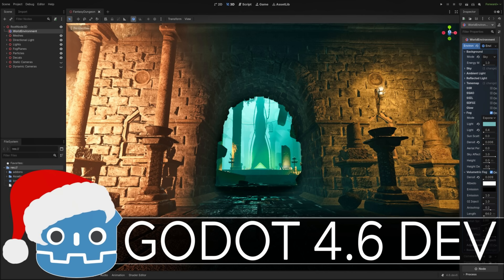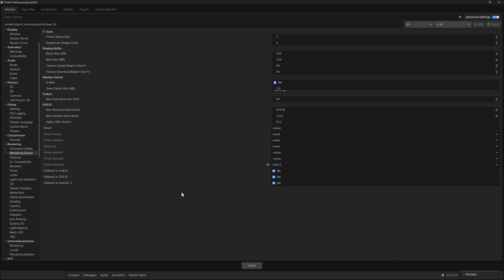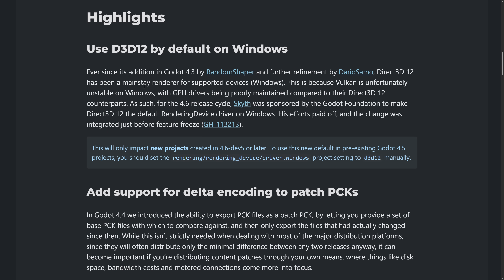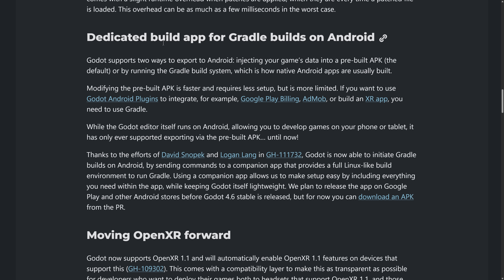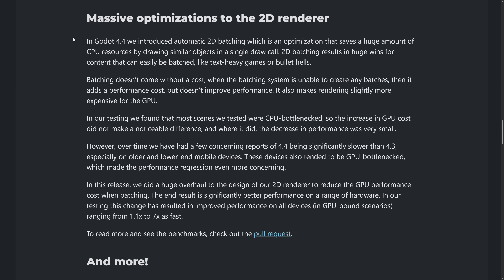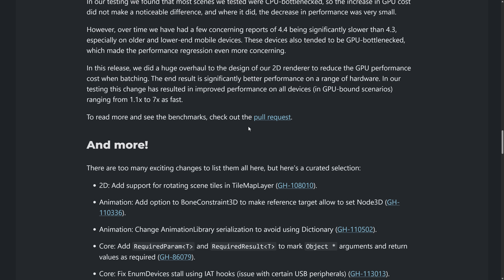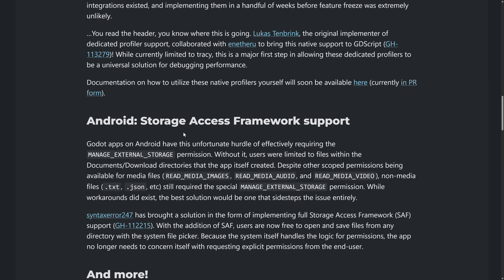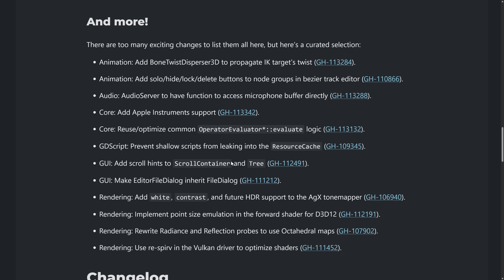Godot 4.6 - Final DEV Releases!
The wait for Godot 4.6 just got one step shorter, with the final DEV releases, specifically DEV5 and DEV6.  These two releases are the finally developmental releases before Godot 4.6 Beta.  This also means these two releases represent the final features being added to Godot 4.6, as once Beta is reached, feature freeze begins.  In this video we take a look at the new features in Godot 4.6 Dev5 and Godot 4.6 Dev6.

If you buy the Unity or Unreal Engine bundle, you can convert them to Godot using the guides below.  Purchasing any of these bundles helps support GFS (and thank you so much if you do!).

*New Unreal to Godot Convertor*